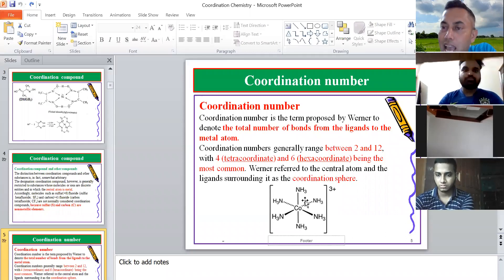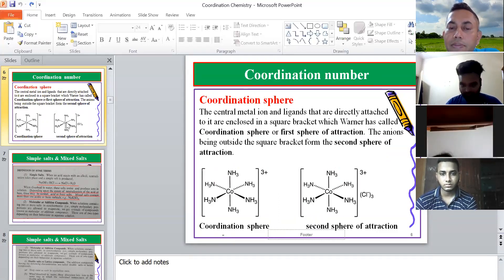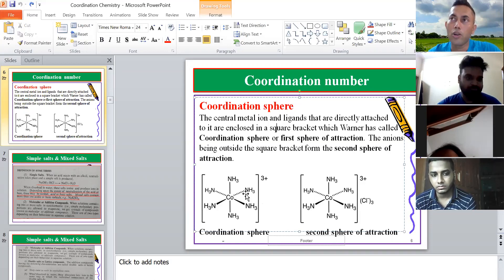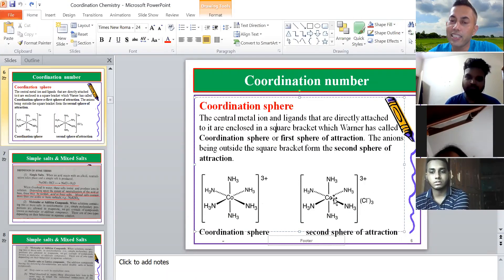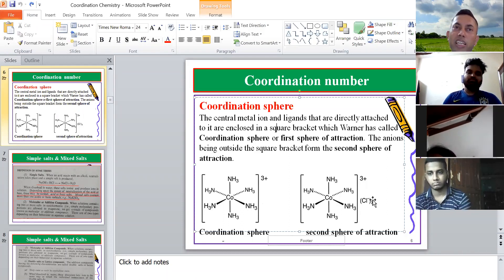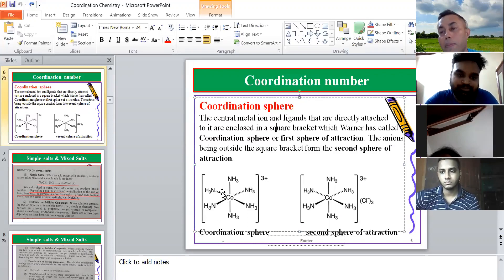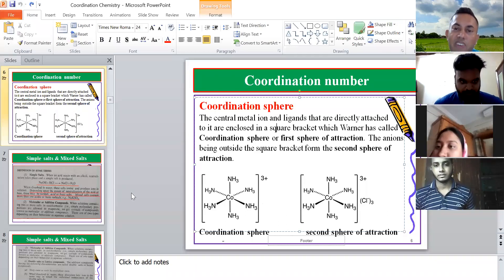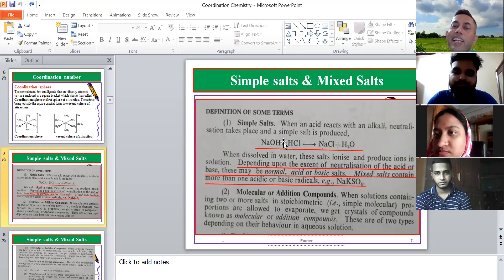3H Students:Coordination Chemistry Lecture 1 Vedio 003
Coordination Chemistry Lecture 1  Vedio 003